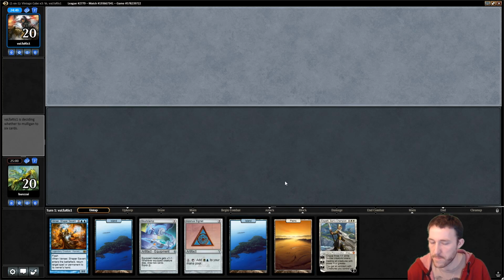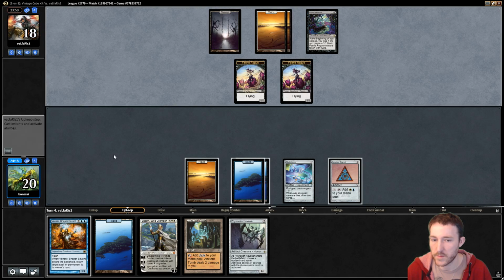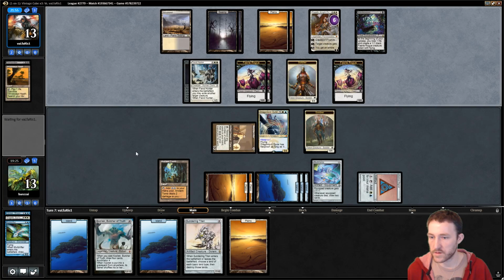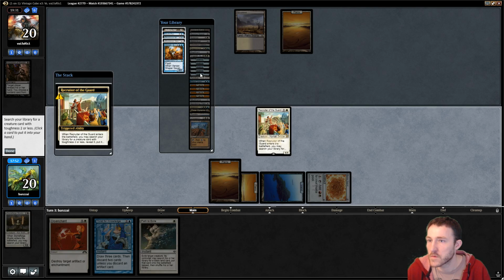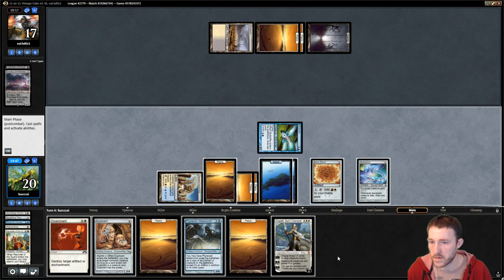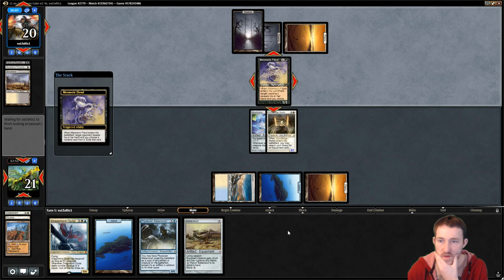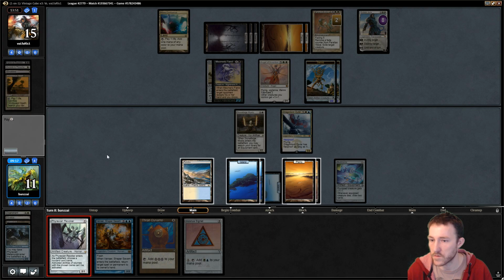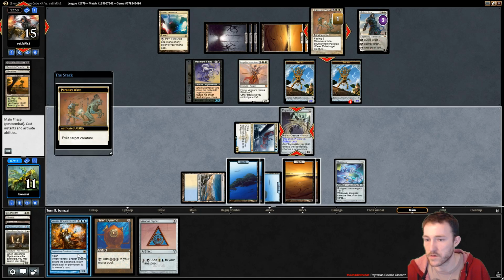2017 Vintage Cube Draft #5 - Round 2